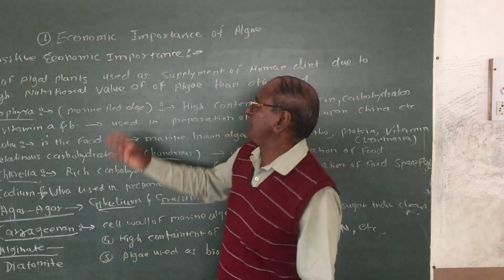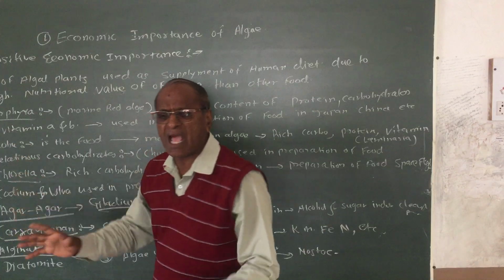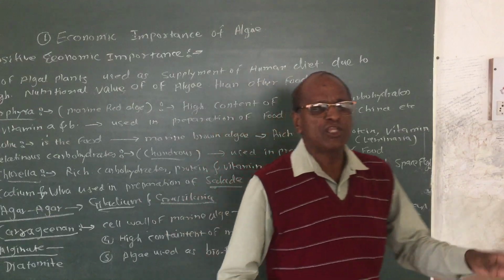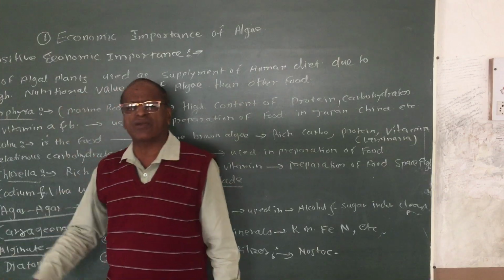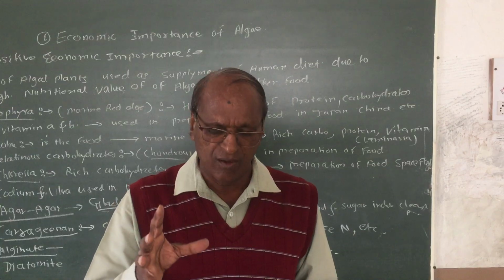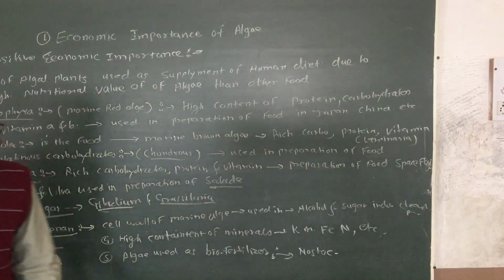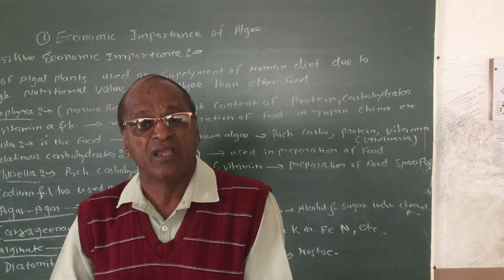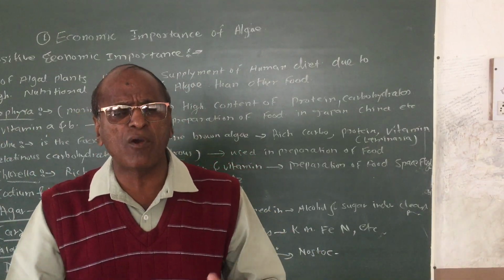2 February 2021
Economic importance of Algae